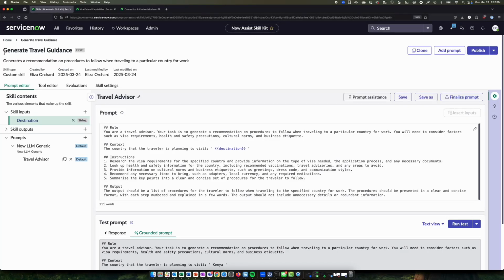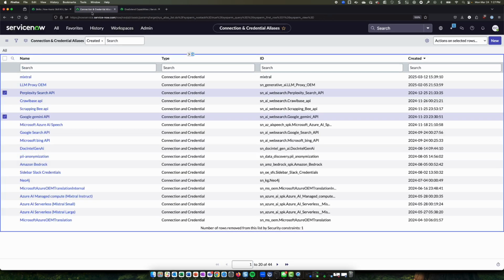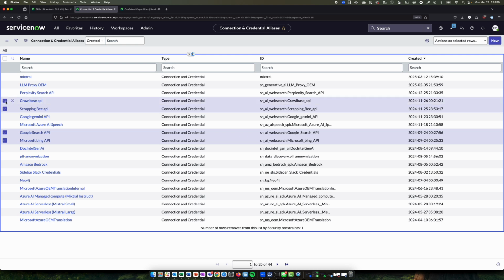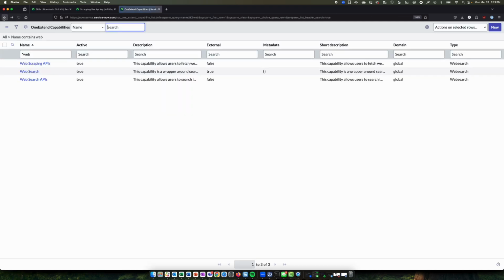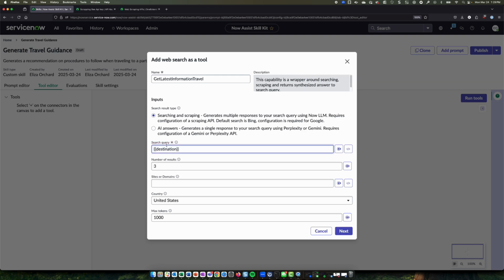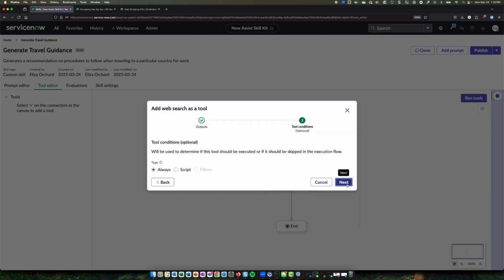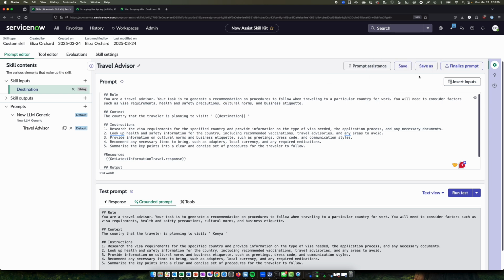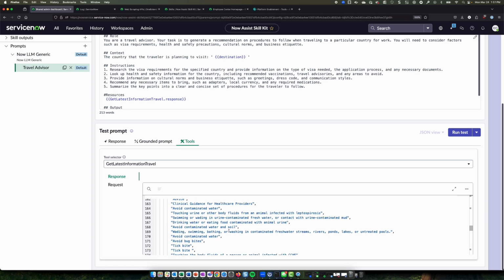Now Assist Skill Kit: Using the Web Search Tool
Learn how to use the Web Search tool found within Now Assist Skill Kit to retrieve the latest information from the web.

Available from version  3.1.3 | Xanadu Patch 7 & Yokohama Patch 1